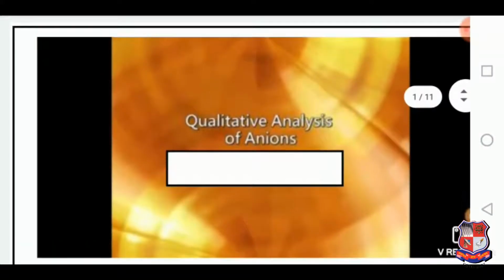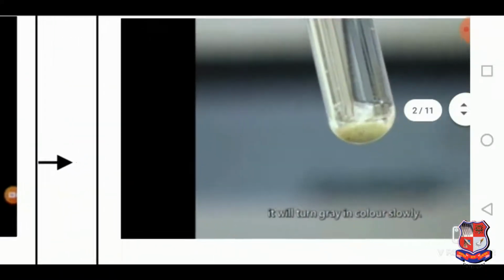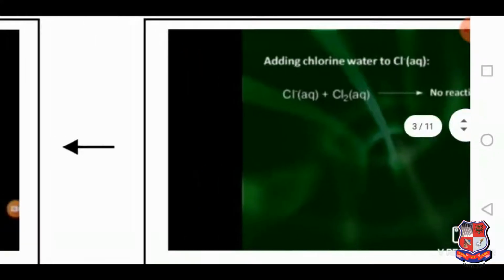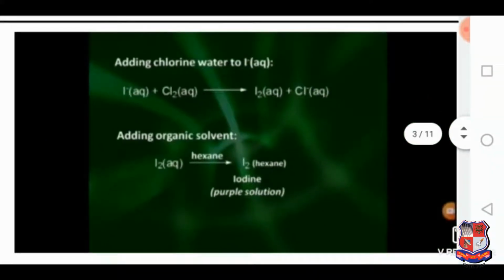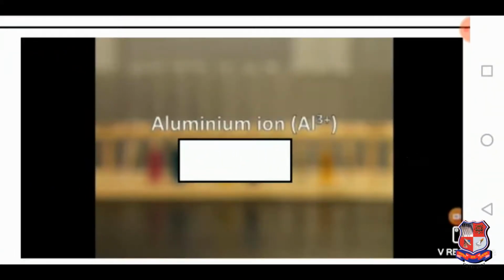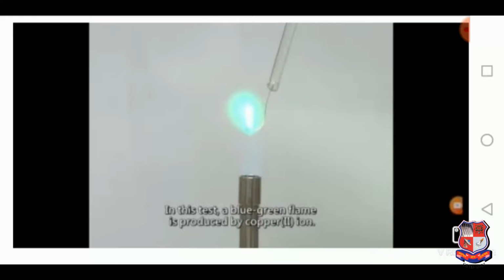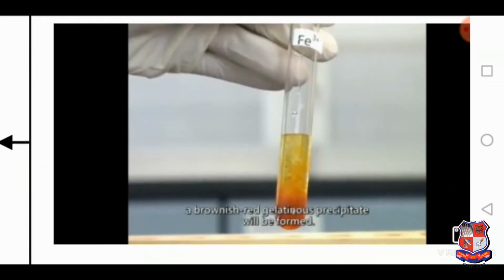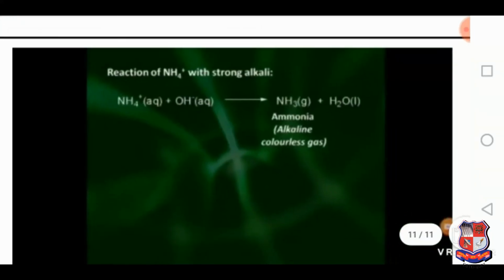GTU_BP_PHARMACY_Pharmaceutical Inorganic Chemistry(Sem-1)_QUALITATIVE ANALYSIS OF ANIONS AND CATIONS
BP  -  PHARMACY
Subject : BP104TP  -  Pharmaceutical Inorganic Chemistry (Sem-1)
College : 286 - SMT. S. M. SHAH PHARMACY COLLEGE, AMSARAN
Topic : QUALITATIVE ANALYSIS OF ANIONS AND CATIONS